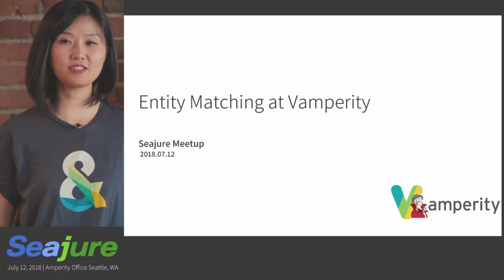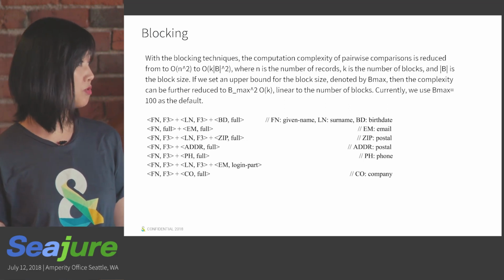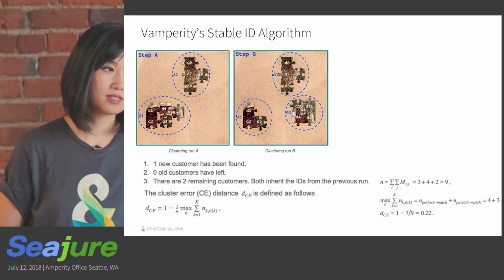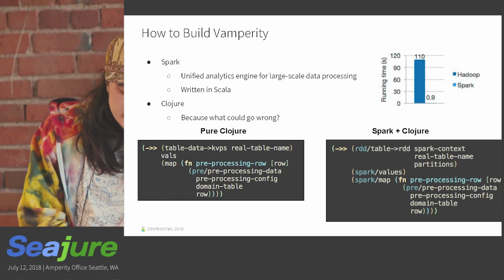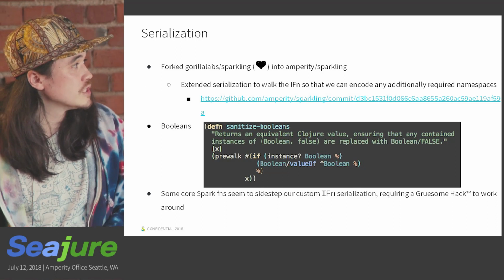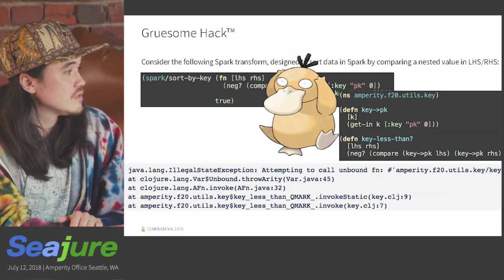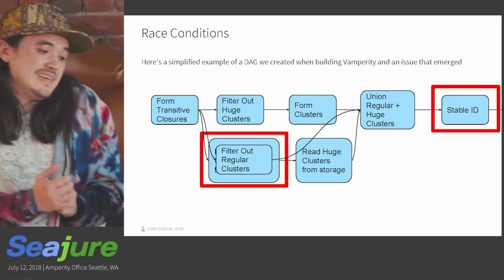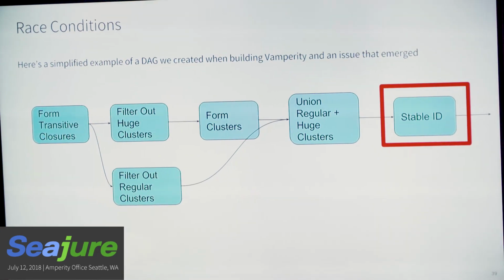Seajure Talk: Entity Matching at Vamperity (Amperity's alter ego)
Amperity’s Principal Data Scientist, Yan Yan, describes Vamperity, our vampire-based subsidiary doing entity resolution, and theoretical approaches to sorting out these elusive creates. Software Engineer, Chuck Sakoda, illustrates how to build ML-oriented large-scale processing in Spark and Clojure, and the many pitfalls and lessons learned along the way.